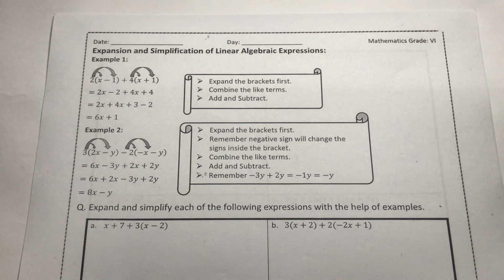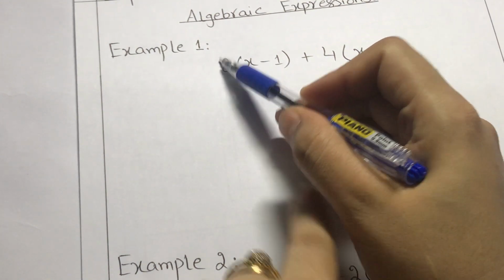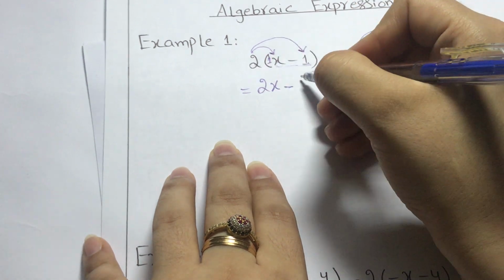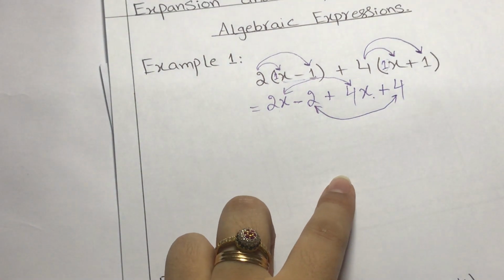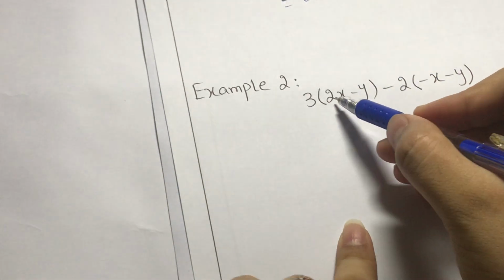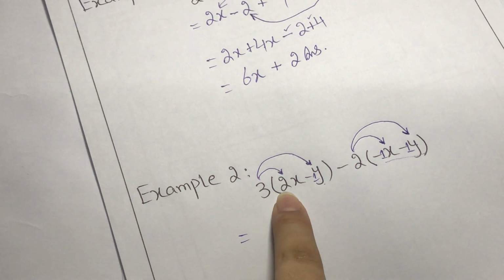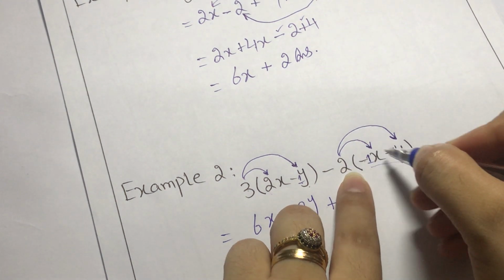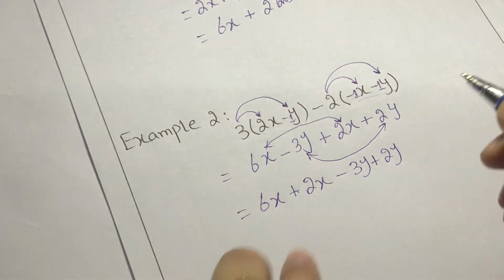Class 6 Maths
Expansion and Simplification of Linear Algebraic Expressions